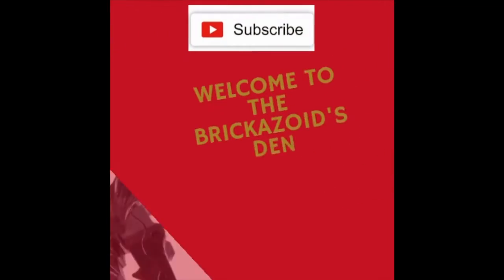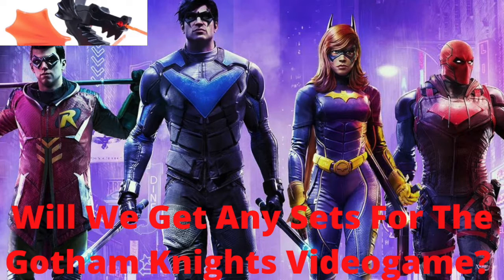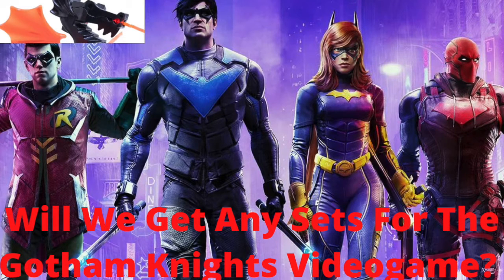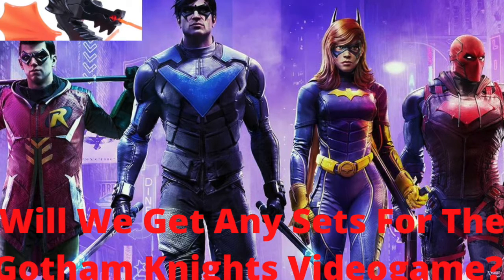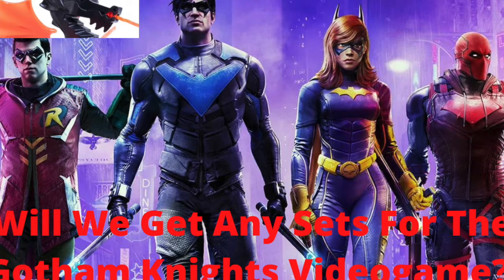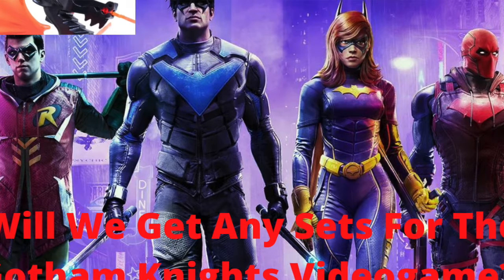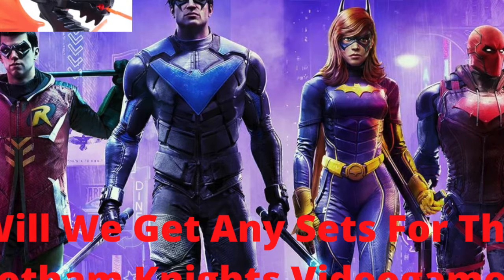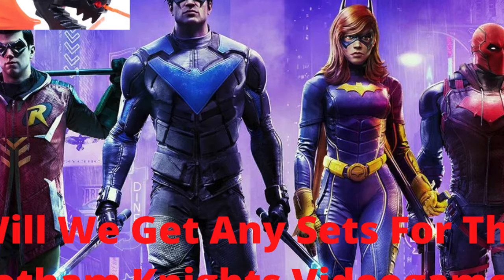Will We Get Any LEGO Sets For The Gotham Knights Videogame? (DC Videogame LEGO Set Ideas #3)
(Sorry if the audio in this one sounds off, I got a new microphone and this is the first video I ever used it on!)

Gotham Knights is a game coming out in 2023 so if they were to make sets then it would probably be for that year but it is still good to throw some ideas around about what LEGO sets they could make if they were to make sets based on the game.  Tell me your thoughts about Gotham Knights in the comments!

0:00 Intro
0:56 Gotham Knights Game Set Ideas
4:06 Outro